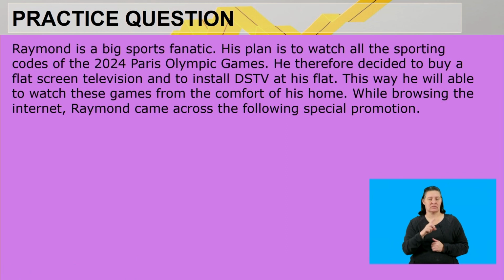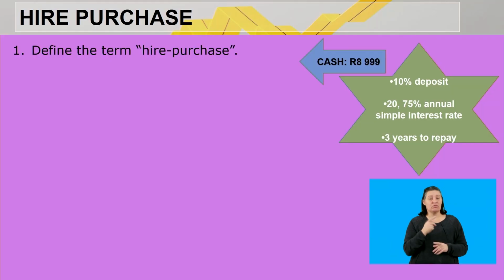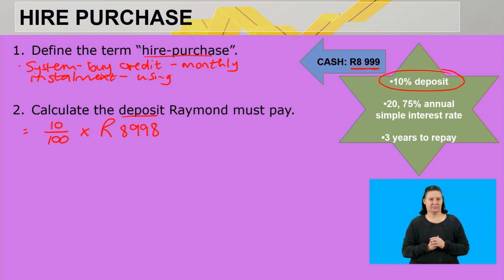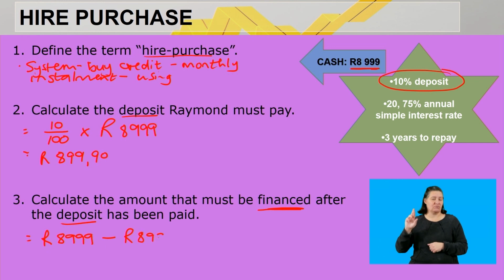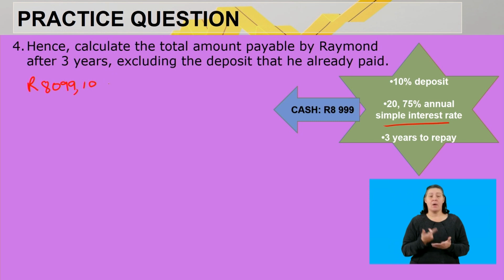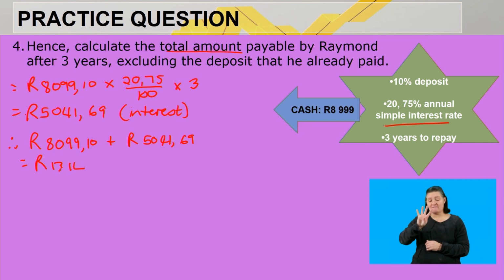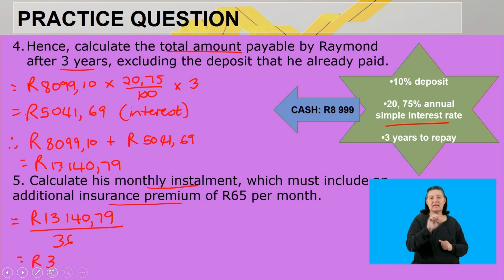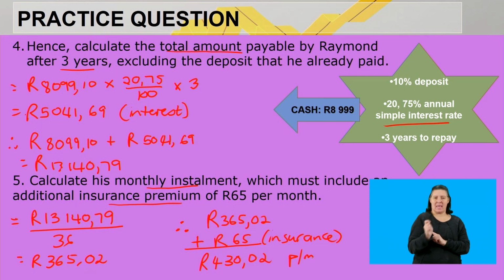Maths Literacy Grade 12 Finance Hire Purchase Video 2 Segment 1